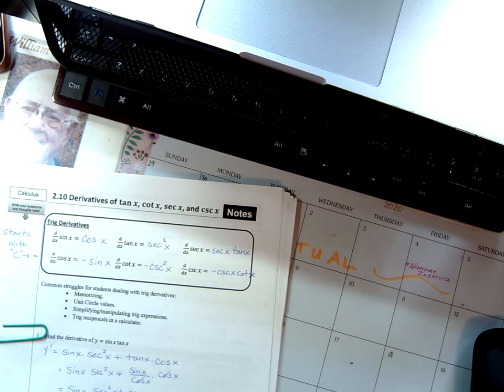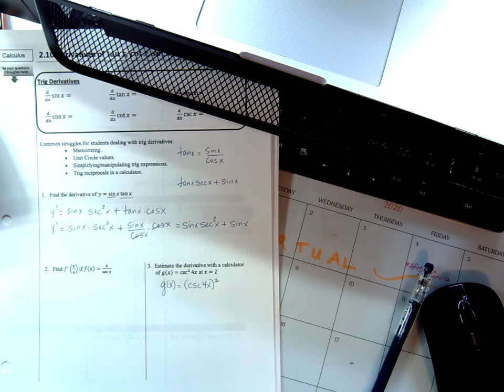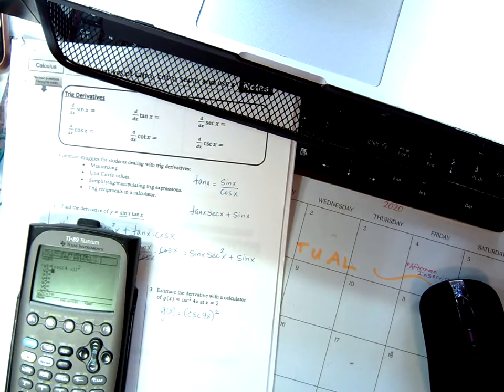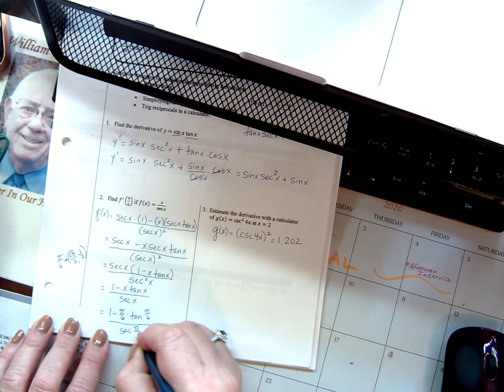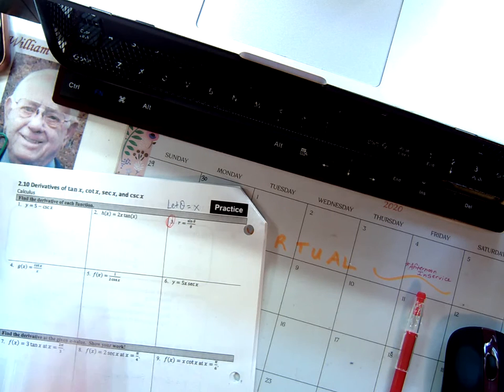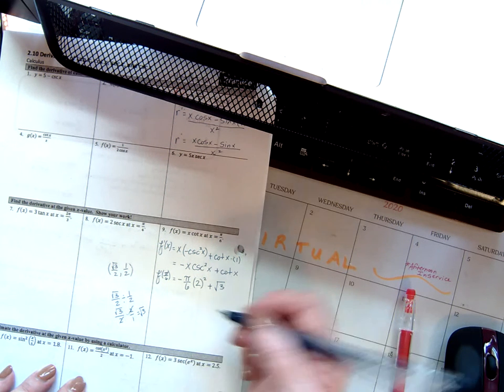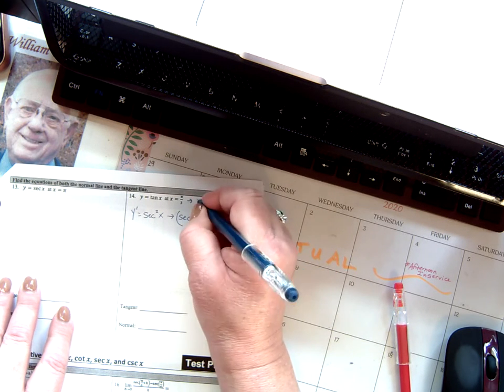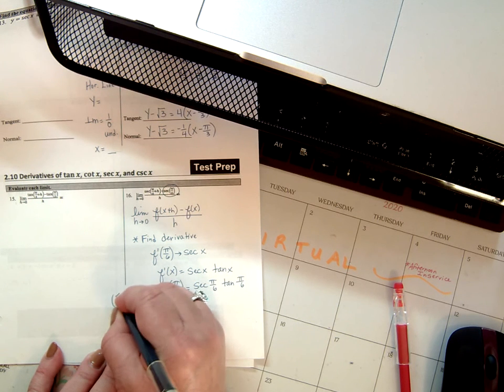AP Calculus AB Section 2-10: Derivatives of Tan x, Cot x, Sec x, Csc x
Here are the notes and examples from Section 2-10.